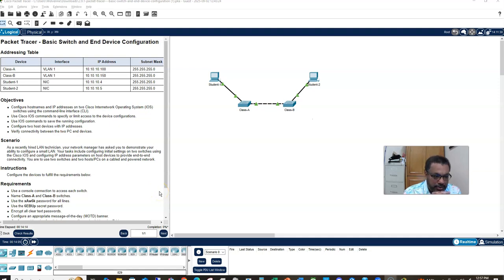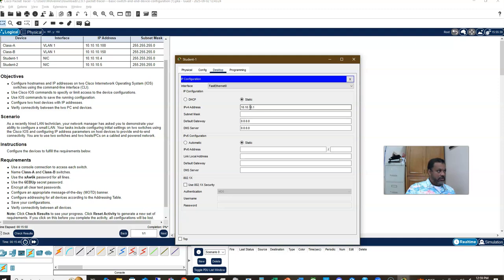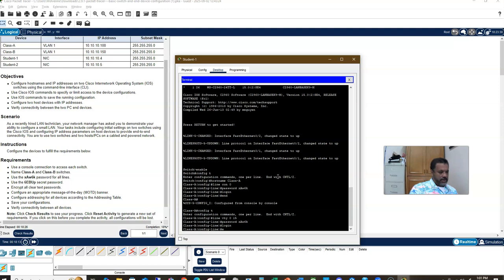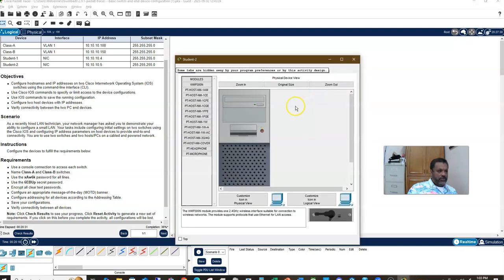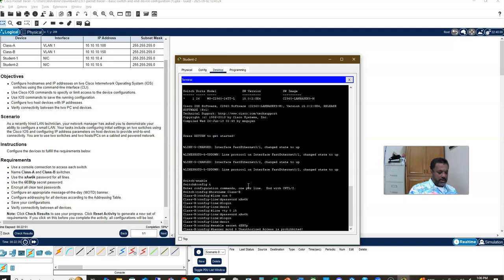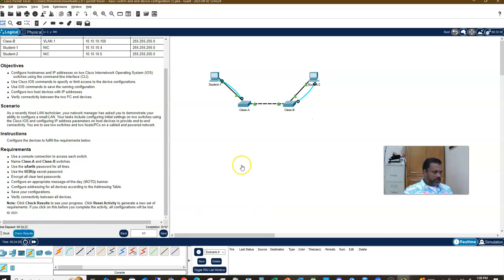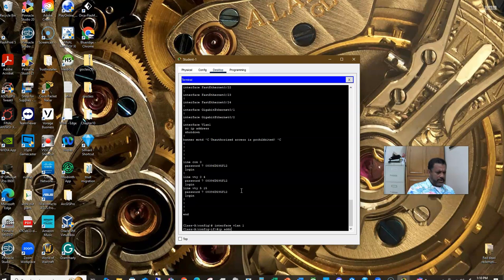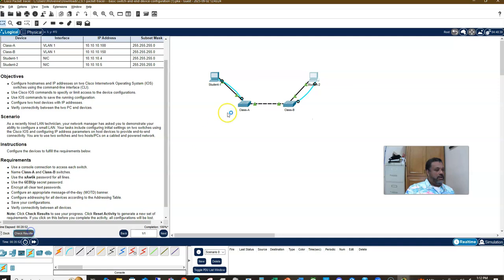CCNA1 packet tracer 2.9.1 Basic Switch and End Device Configuration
Professor Hancock works at Columbus Technical College in Columbus, GA. He is the program director of Computer Support Specialist programs and the Cisco NetAcad Coordinator.